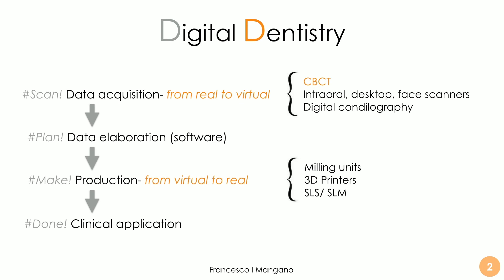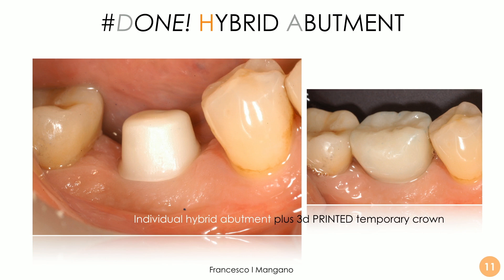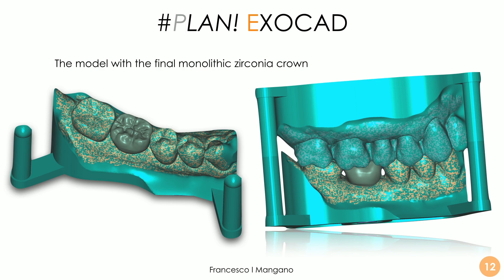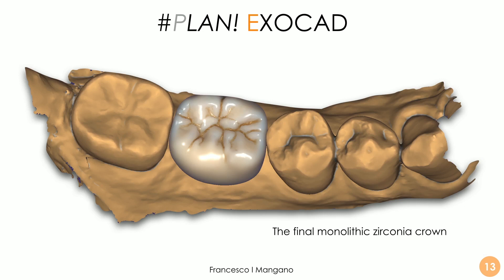Essentials of Digital Dentistry | Video 18 | Plan Individual Hybrid Abutment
Let's talk about the dental artistry and digitization of creating a CAD/CAM-manufactured abutment. In this week’s Essentials of Digital Dentistry, Francesco Mangano, DDS, PhD, FICD, will guide you through a workflow on how to design an individual zirconia abutment to fit the esthetics of a patient.